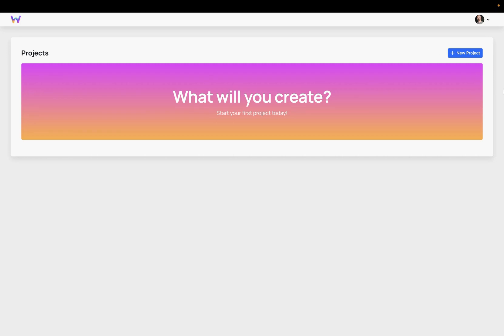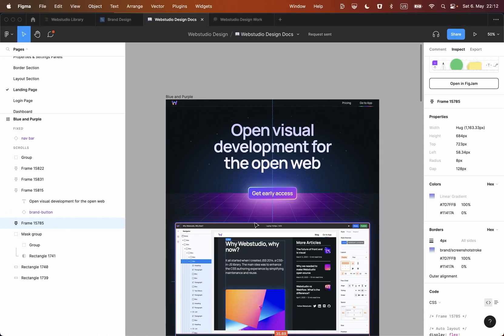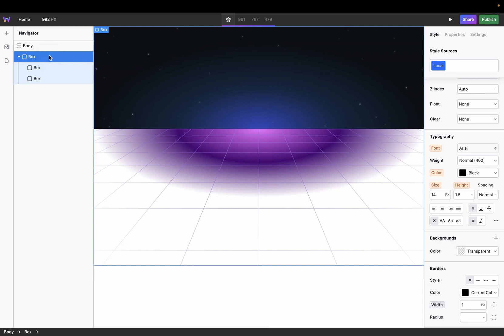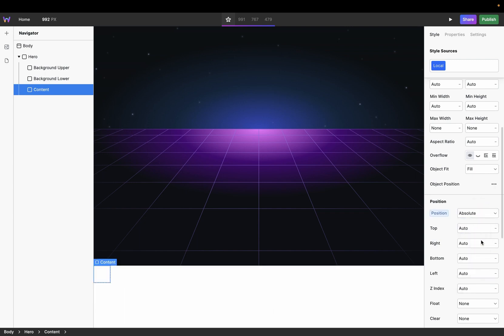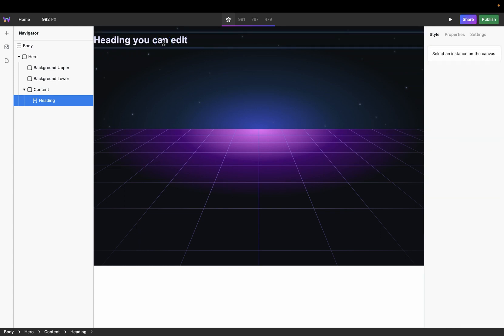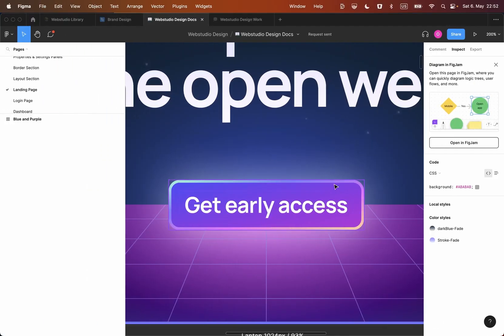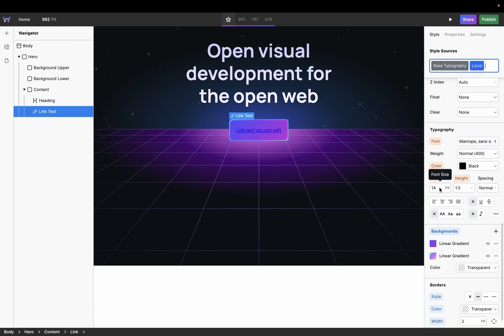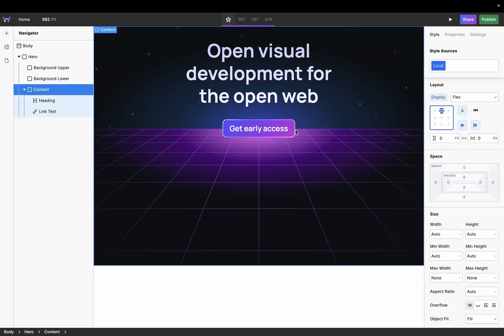Webstudio Review, Demo + Tutorial I Build no-code websites with dynamic content, fast loading speeds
[With Appsumo Plus membership, you can save more money and grow your business faster in the most affordable manner.]

In this Webstudio review, we will talk about what is Webstudio software, how it works, Webstudio lifetime deal, how to use Webstudio, Webstudio tutorial, Webstudio demo, Webstudio pricing & plans and some of the features that are available.